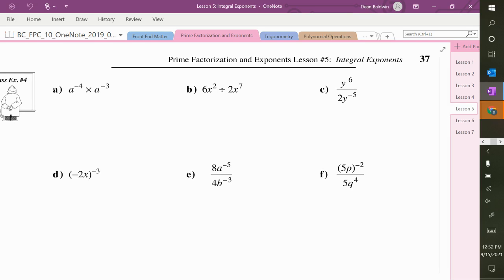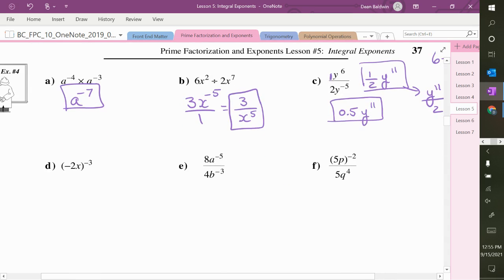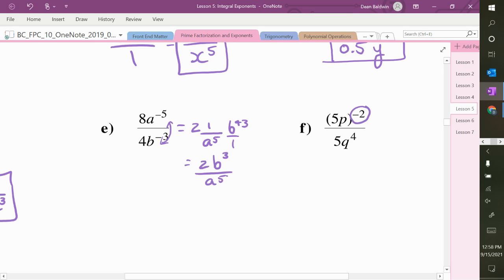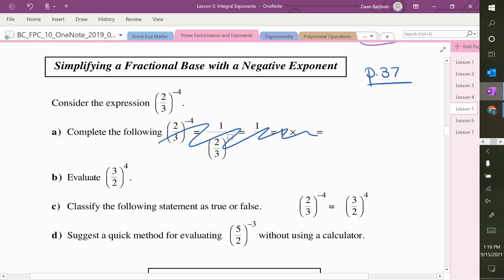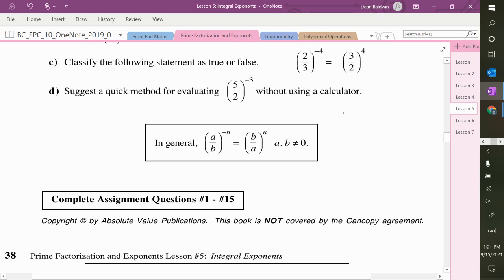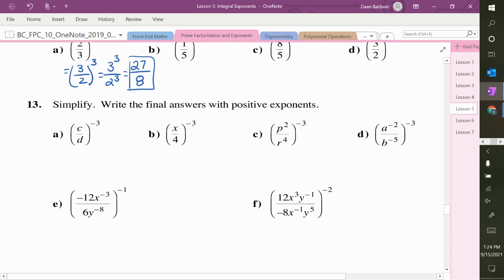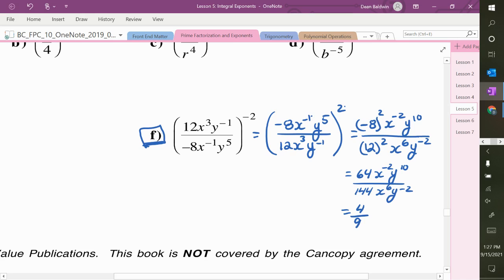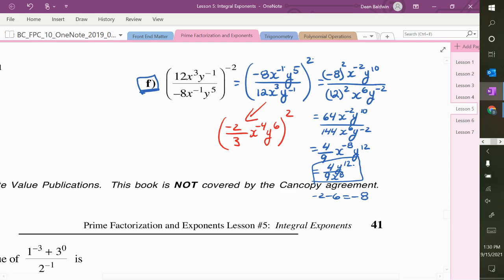Prime Factors and Exponents Lesson 6